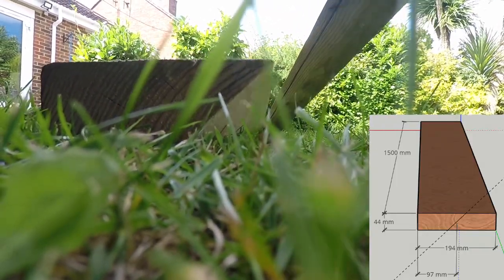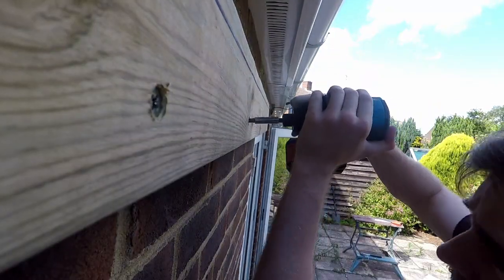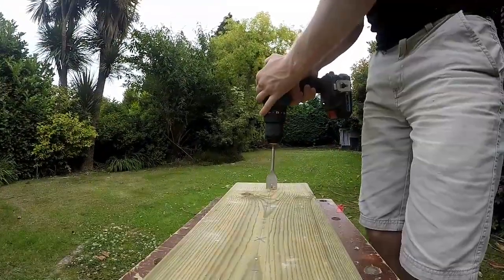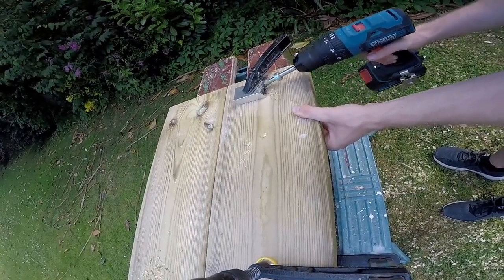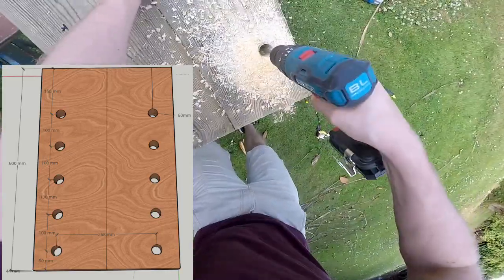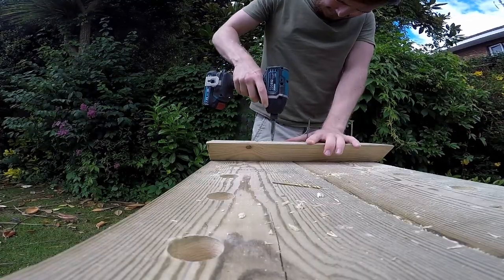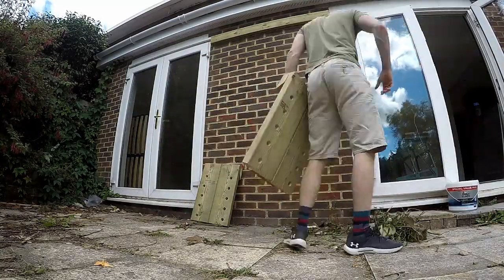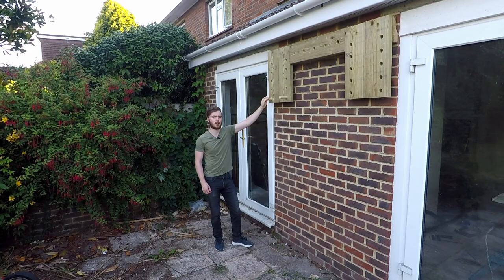Ultimate Home Pegboard Build (Timelapse)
I built the ultimate home pegboard, great for grip strength, climbing and ninja warrior training. i've included diagrams in the video for anyone wanting to make their own version of my design, but i take no responsibility for any injuries arising from you following the advice of this random internet person. proceed with caution